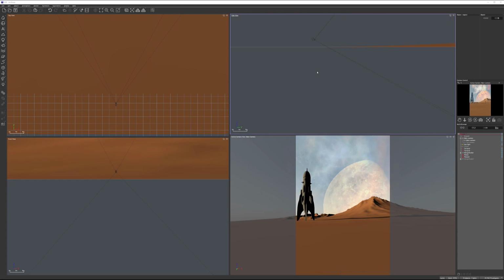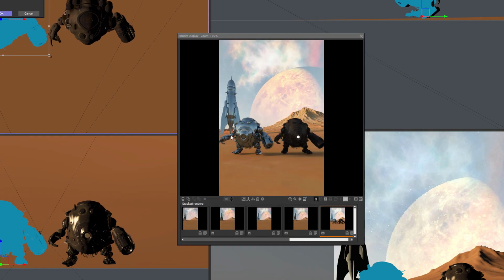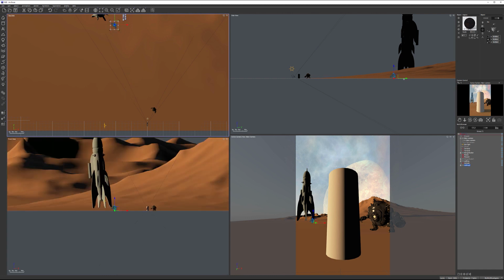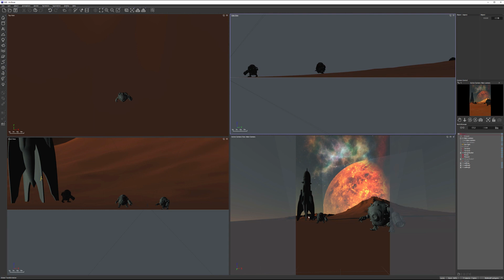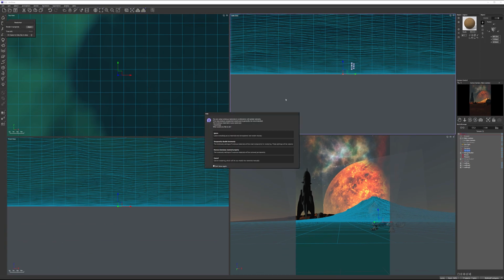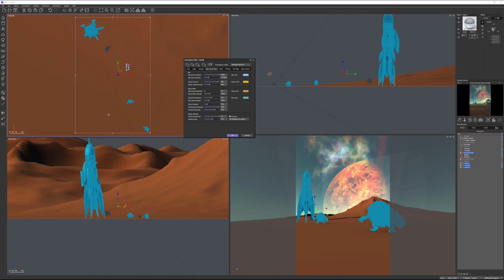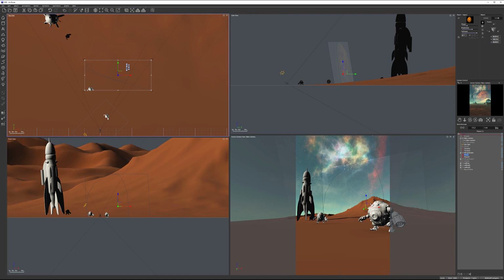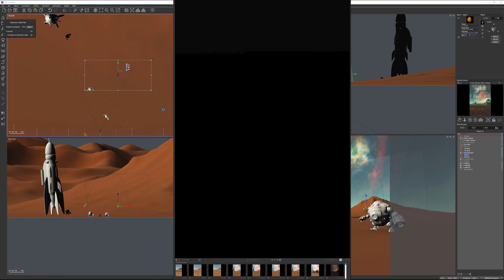Creating Illustrations inVue and Photoshop Adjusting lighting setup render in Vue Part 4